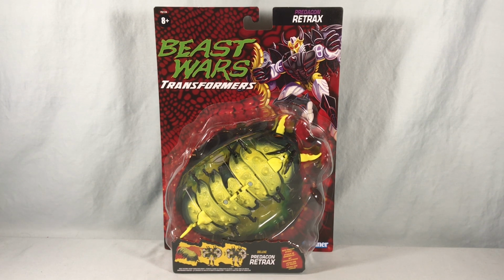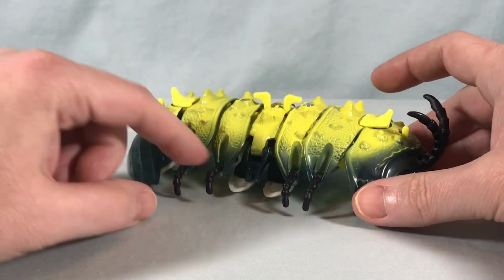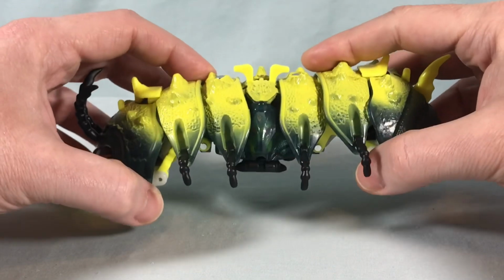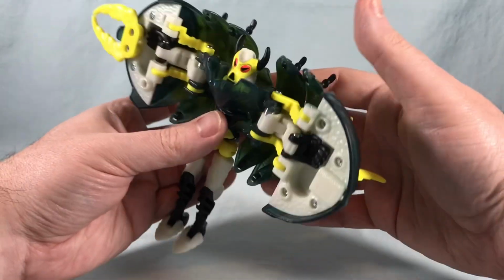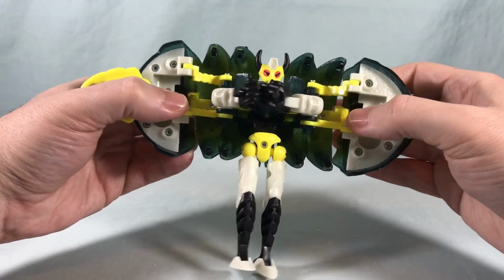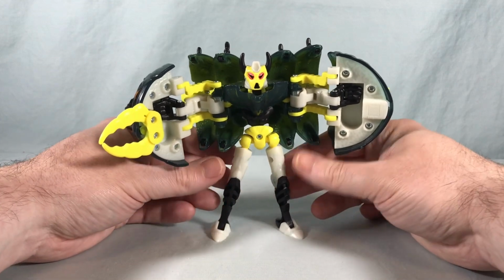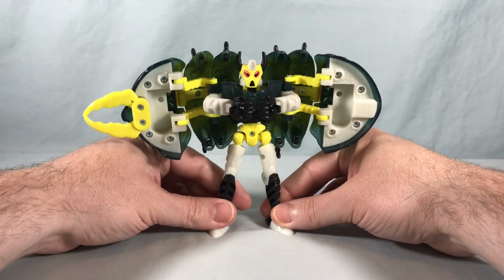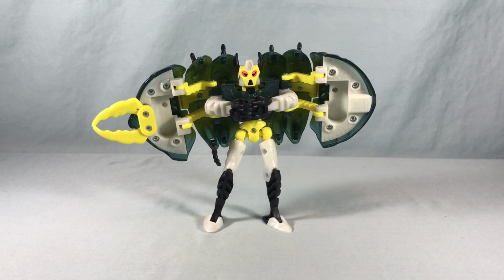Deluxe Class Predacon RETRAX Review - Beast Wars Transformers Reissue